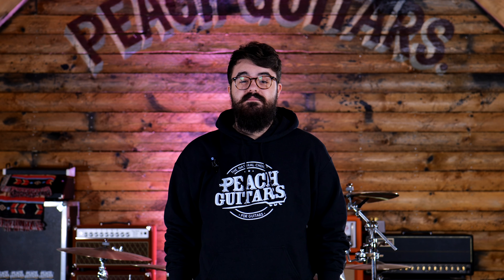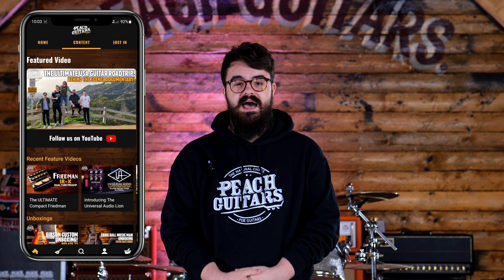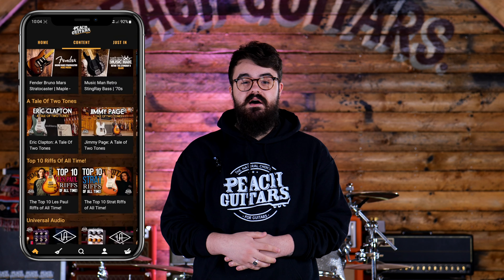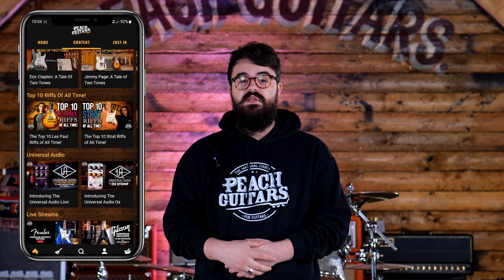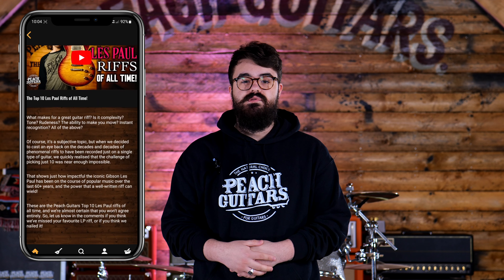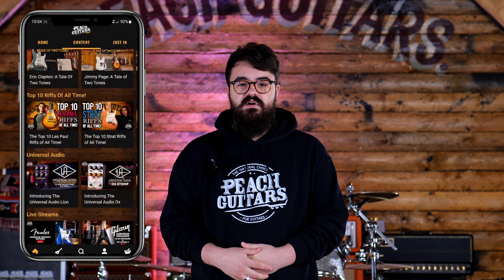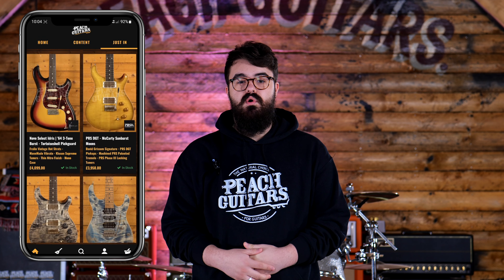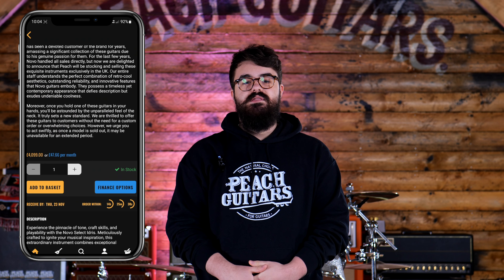Introducing The BRAND NEW Peach Guitars Mobile App!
Ladies and gentleman, the day we’ve all been waiting for has finally arrived!

After many long months of research and development we’re all extremely excited to announce the release of the brand new Peach Guitars mobile app! This app is the ultimate hub for all things Peach Guitars!

The app is available right now on both IOS and Android and can be found on App Store and the Play Store. So stop what you’re doing and click the link down below to check out the official Peach Guitars app today.